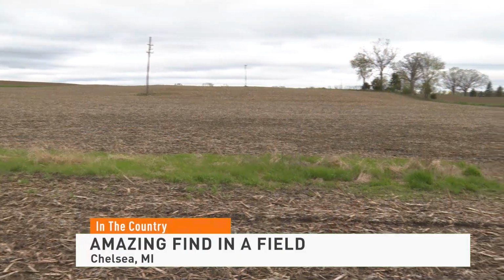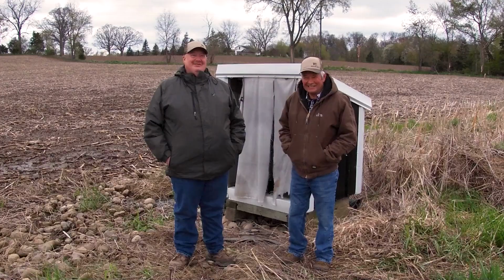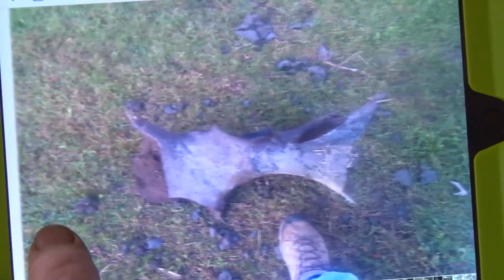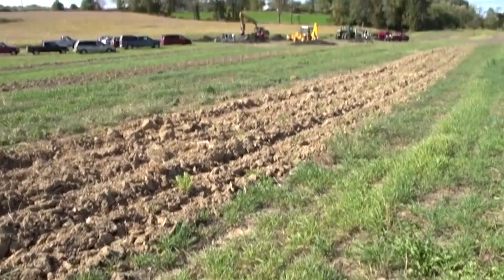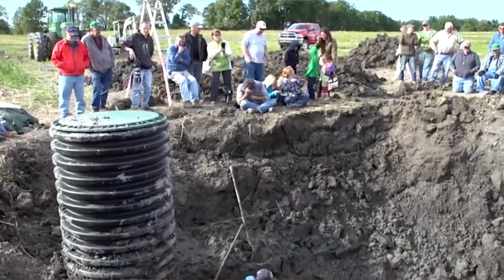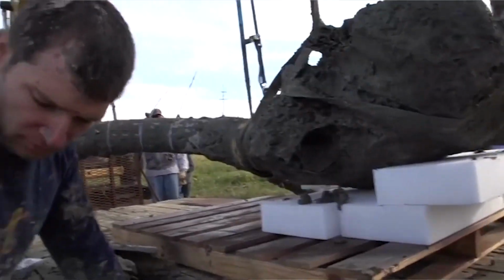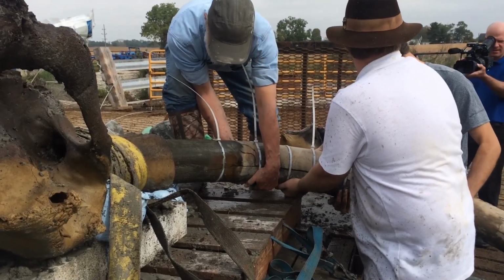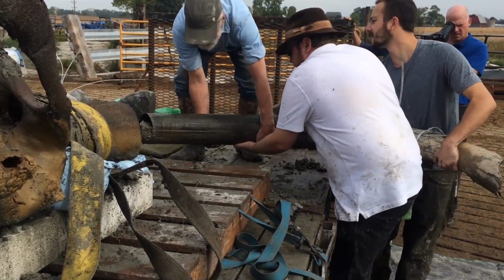Prehistoric Discovery: Farmers Unearth Sensational Woolly Mammoth Hidden Beneath Soybean Field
A pair of Midwest farmers dropped a backhoe bucket 8’ below mature soybeans, they made one of the most unlikely scientific discoveries of the 21st century—a woolly mammoth.

Visit AgWeb.com, Agriculture's No. 1 website for industry information, markets and news.